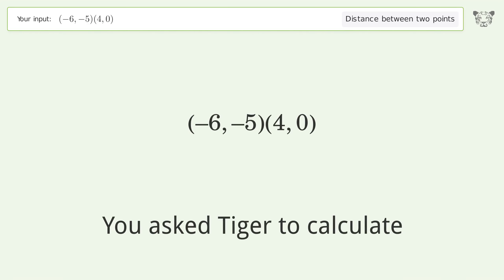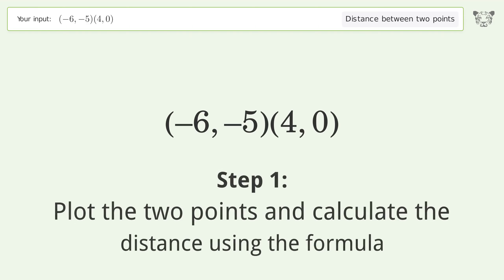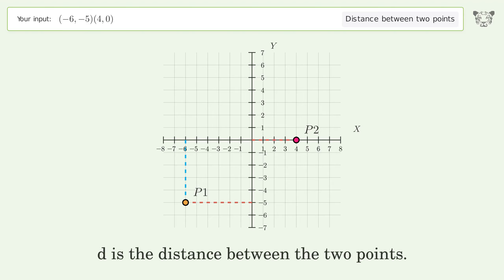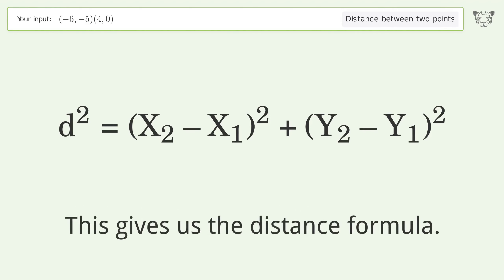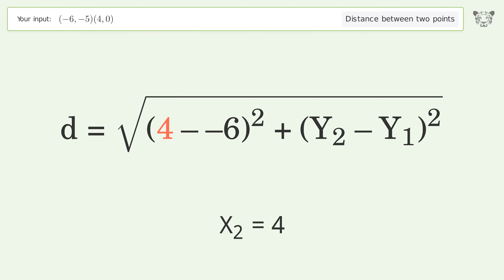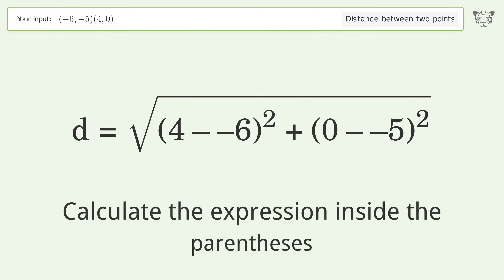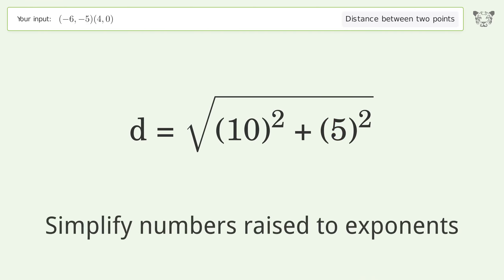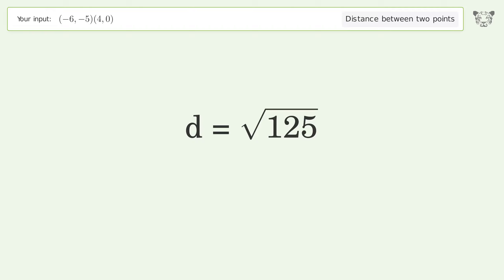Find the distance between two points p1 (-6,-5) and p2 (4,0): Step-by-Step Video Solution